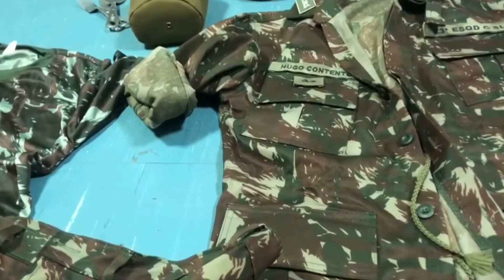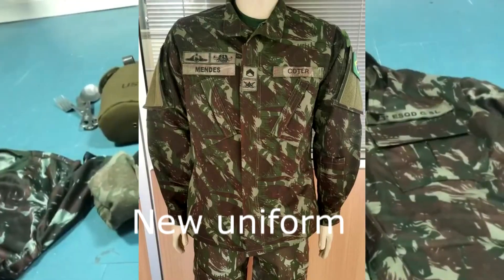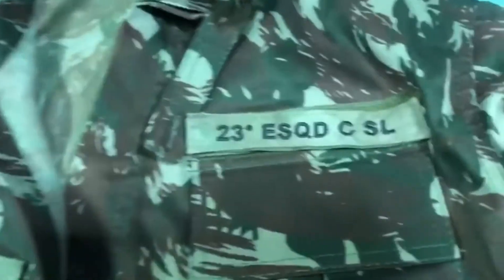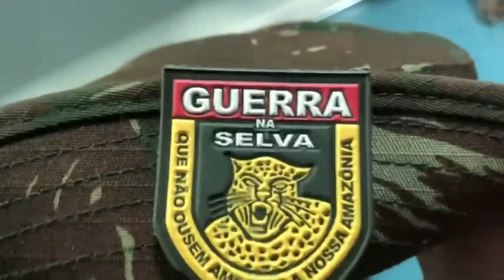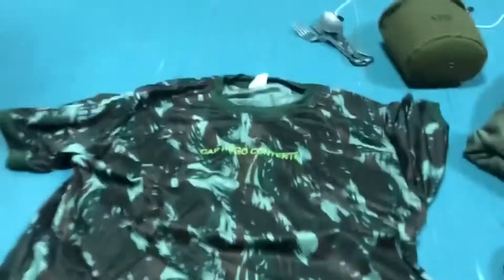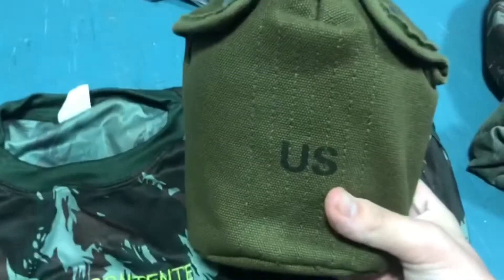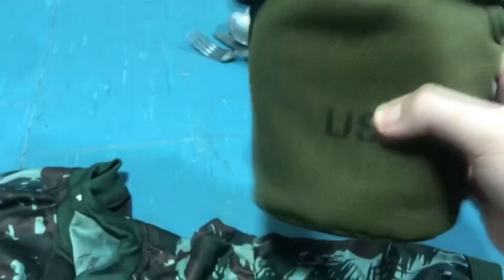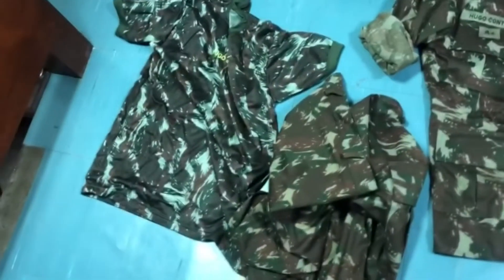Old Brazilian army uniform from 1990 to 2021